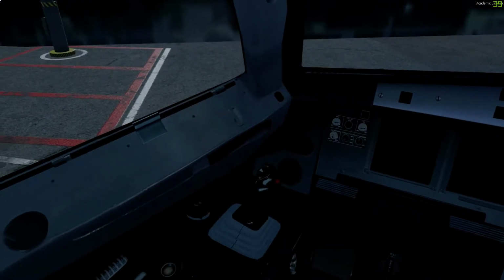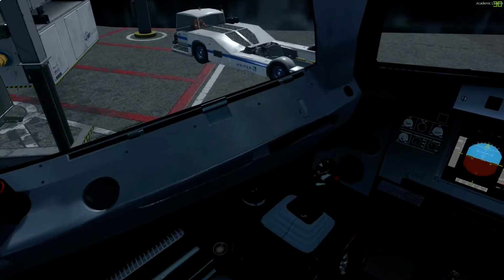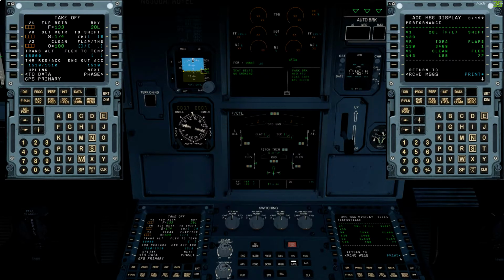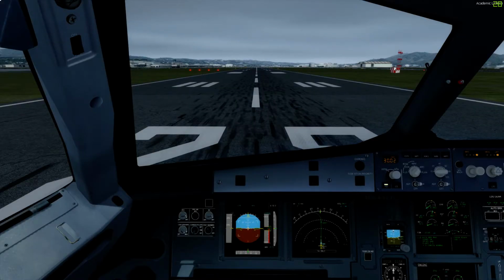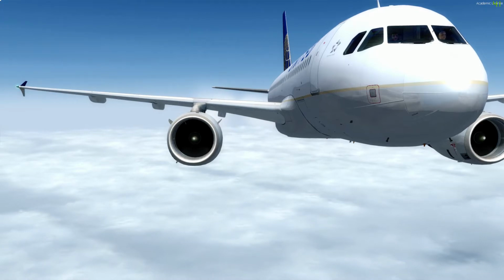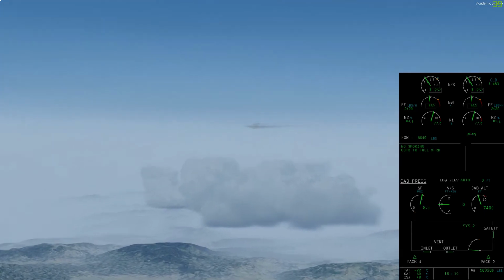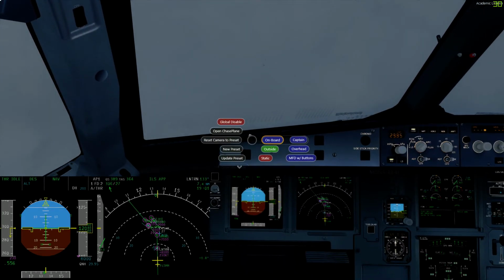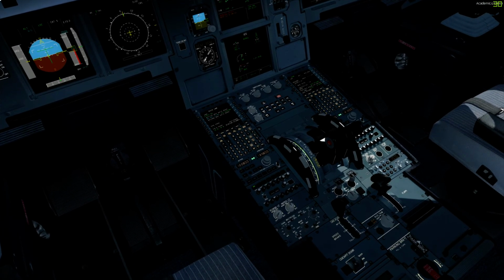*LIVE* UAL671 San Francisco to San Diego FSLabs A319 Cold and Dark *Full Flight*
Join me in a full flight from KSFO to KSAN in the FSLabs A319. We will use GSX to load the aircraft real time then head off to our destination!

GPU: GeForce GTX 1070
CPU: Intel(R) Core(TM) i5-7600K CPU @ 3.80GHz
Memory: 16 GB RAM (15.94 GB RAM usable)
Current resolution: 1920 x 1080, 75Hz
Operating system: